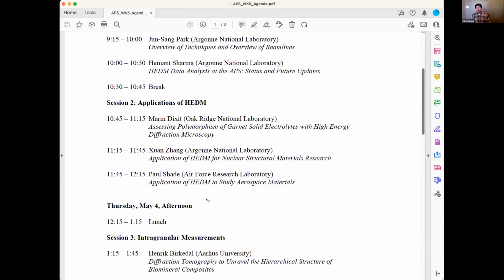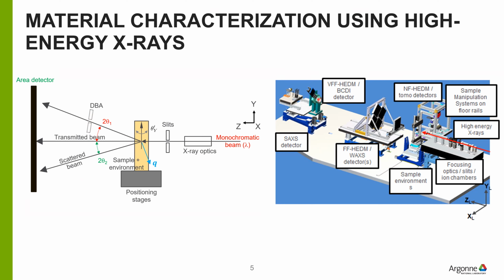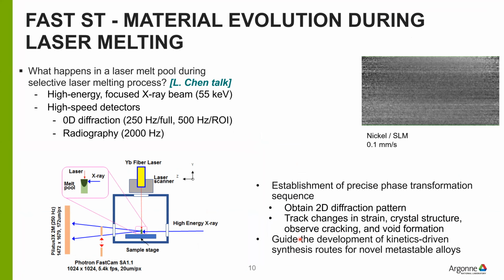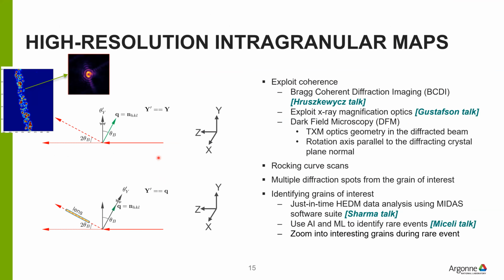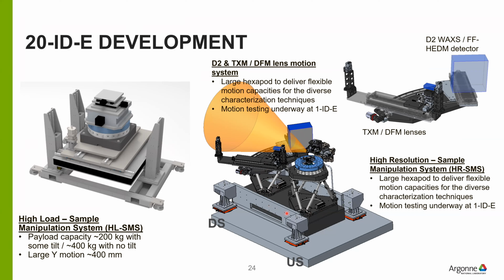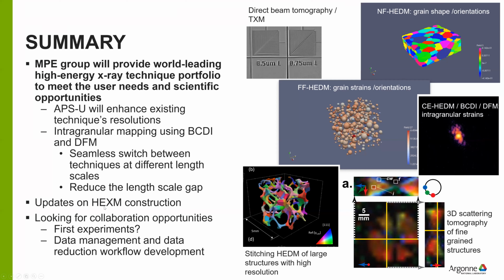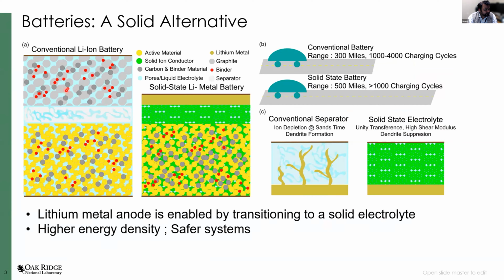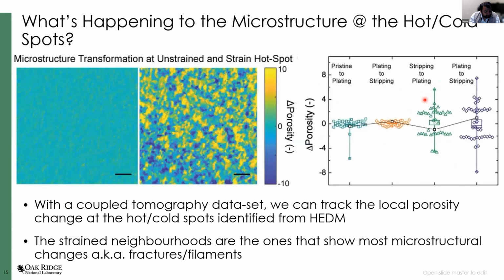APS WK#5: Fundamentals and Applications of High Energy Diffraction Microscopy (Part 1)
High-energy x-ray diffraction microscopy (HEDM) has provided new insights into grain-scale measurements of the 3D bulk microstructure and elastic strain, which can be coupled with environmental, thermal, or mechanical loading. The primary goals of this workshop are to bring researchers together to share their experiences using HEDM and discuss needs and ideas of the user community for the HEXM beamline after the APS-U. A combination of talks will include (i) discussions of the fundamentals of the techniques, beamlines, and reconstruction software to support HEDM, (ii) advancements of HEDM, including employing dynamic measurements or sub-grain measurements, such as diffraction tomography, Bragg coherent diffraction imaging, and dark field x-ray microscopy, and (iii) discussion of the applications of HEDM to solve fundamental science questions in materials science, including irradiation, thermo-mechanical loading, and electro-chemistry. During the workshop, we will discuss thoughts and ideas for new experiments in preparation for the HEXM beamline (20-ID) after the completion of the APS upgrade, including necessary software development efforts, the use of machine learning for data analysis, pseudo-real-time zoom-in experiments, etc.